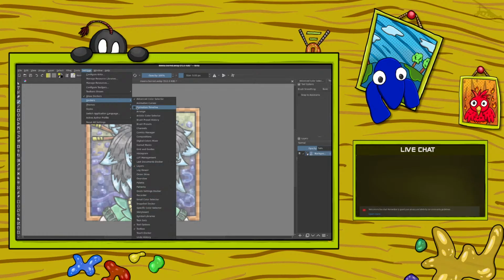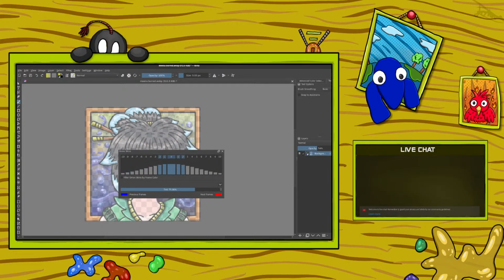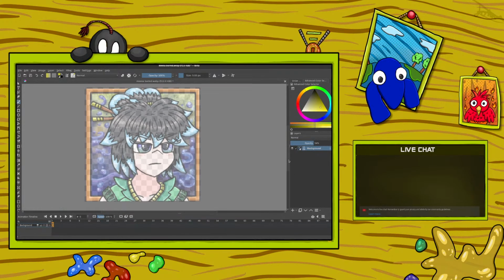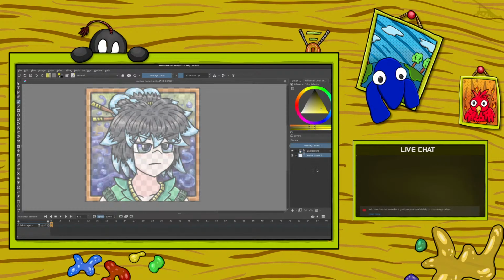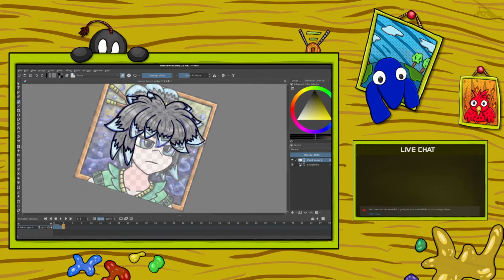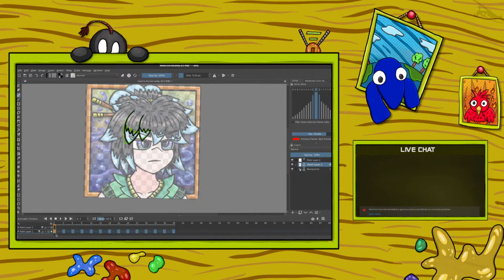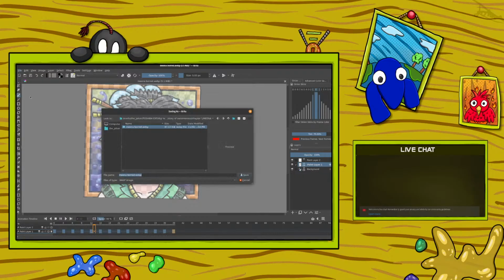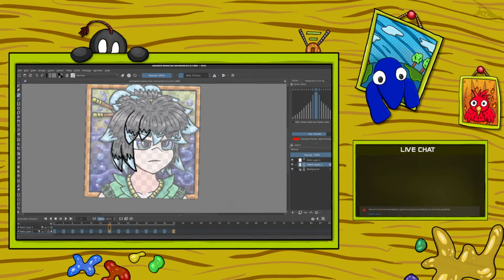working on the magical girls another expression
today ill be working on the magical girl story . and ill be working on a new expression I hope you all enjoy